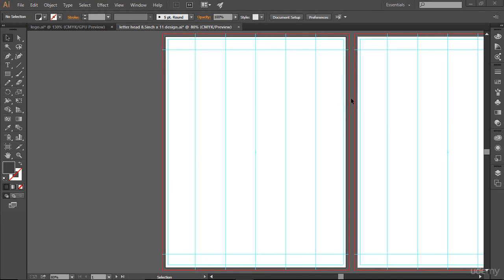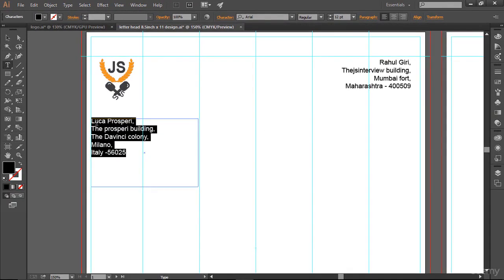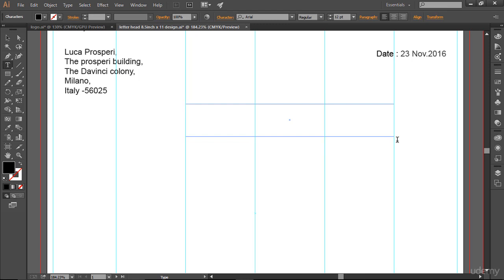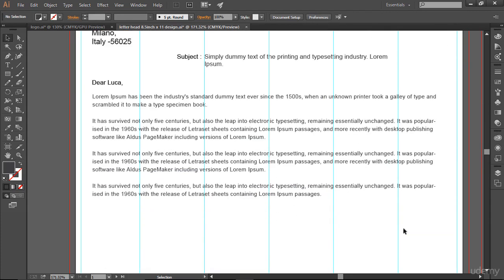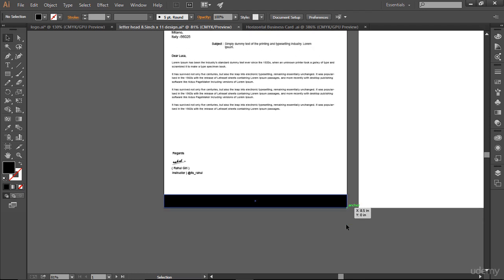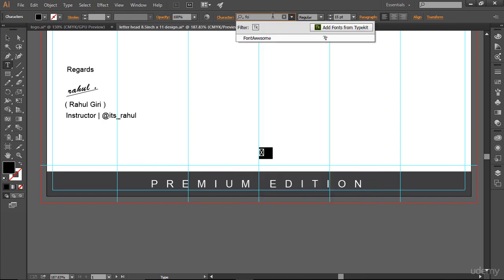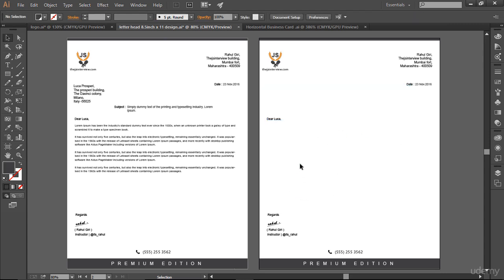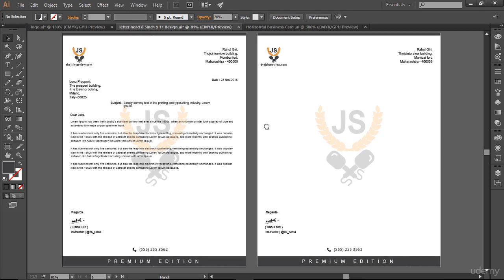007 Designing printable Letter head for your clients